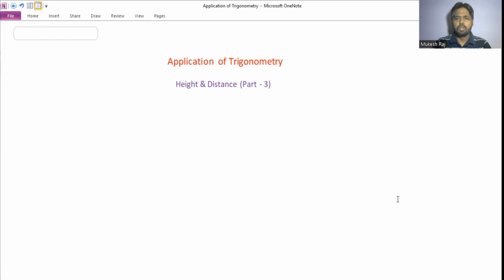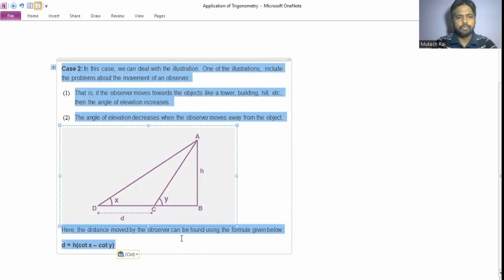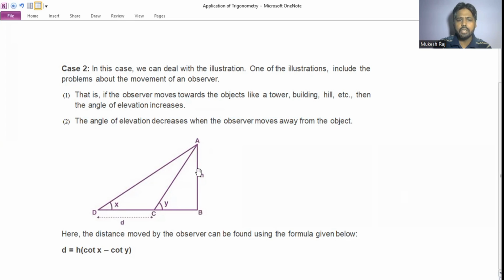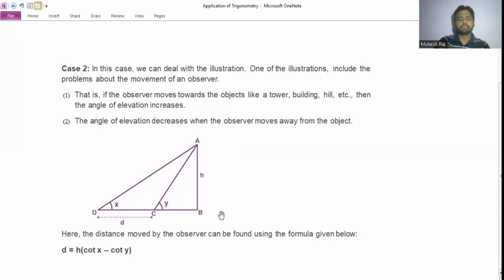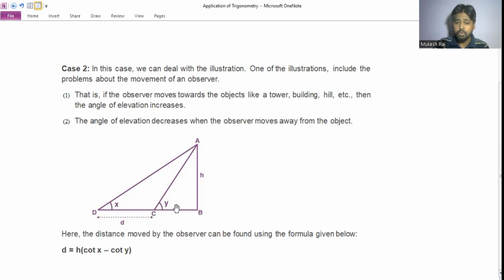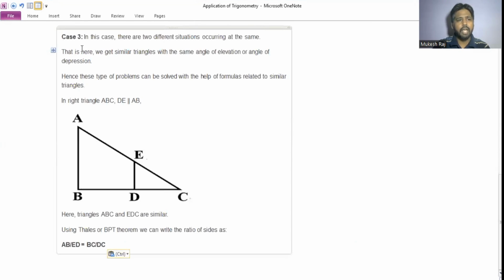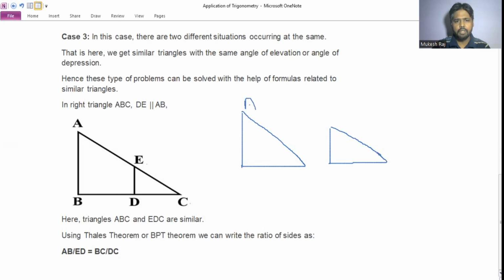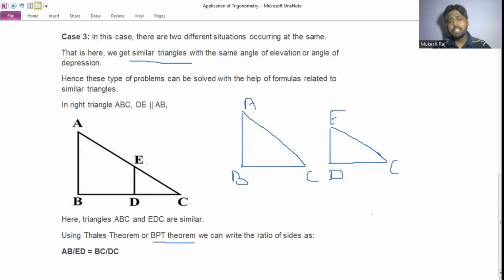Height and Distance ( Session-3)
Case 2 and Case 3 of solving the problem